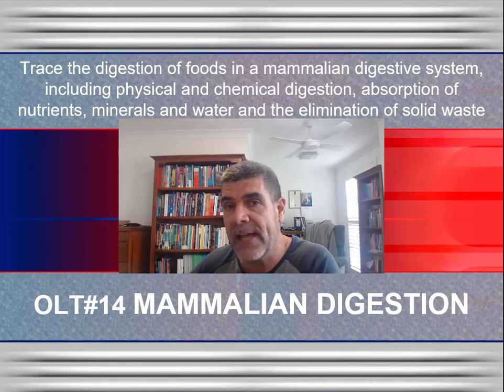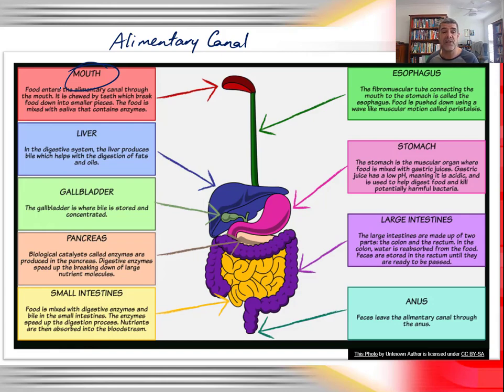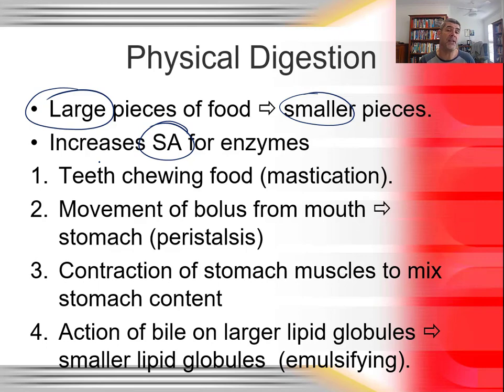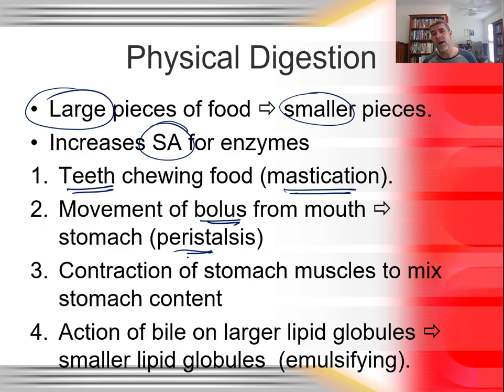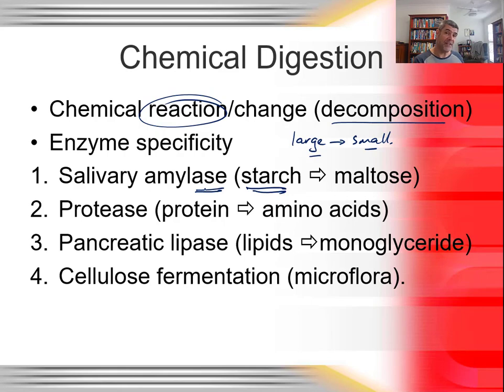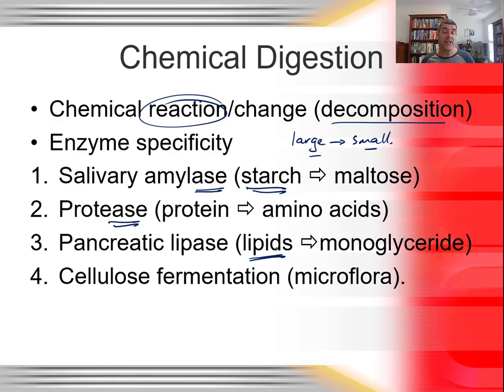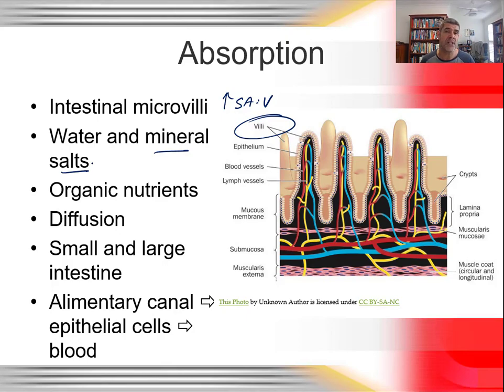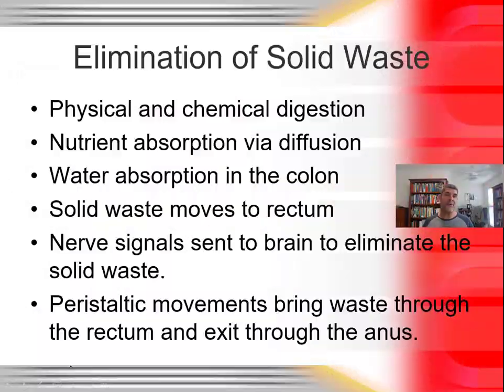OLT#14 Mammalian Digestion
Module 2 Organisation of Living Things
Mammalian Digestion
Physical Digestion
Chemical Digestion
Absorption of Nutrients
Elimination of Wastes